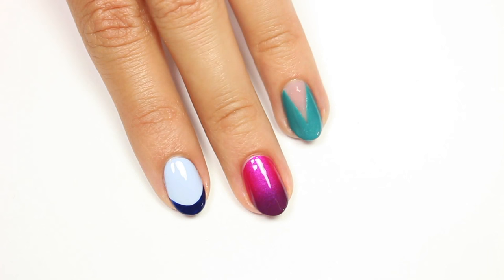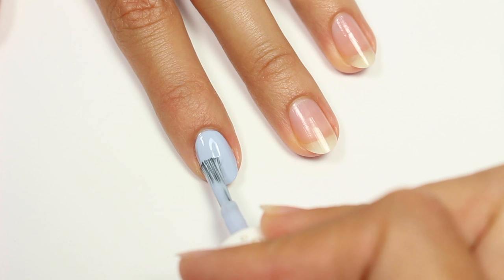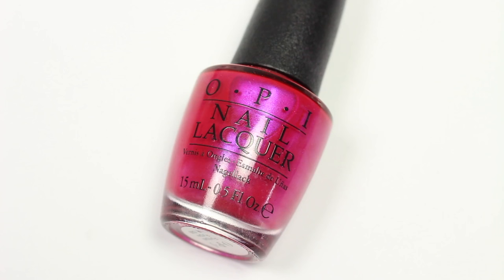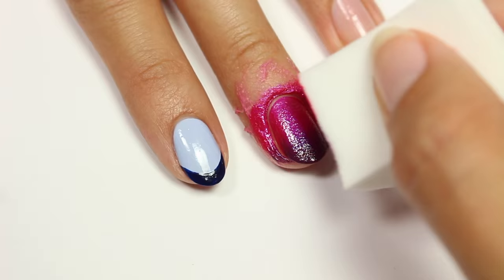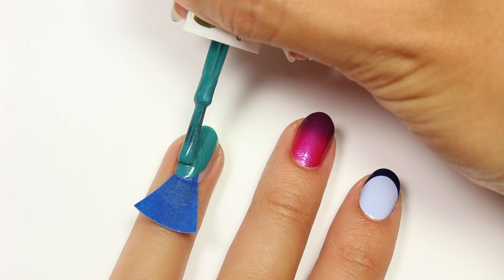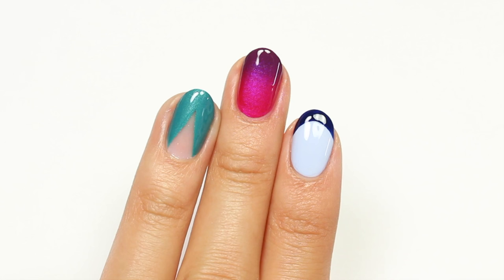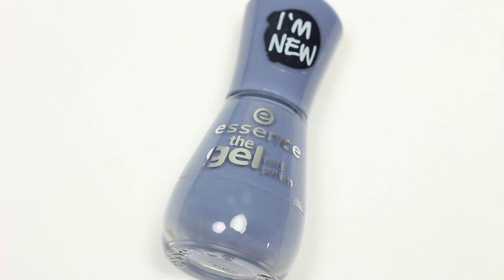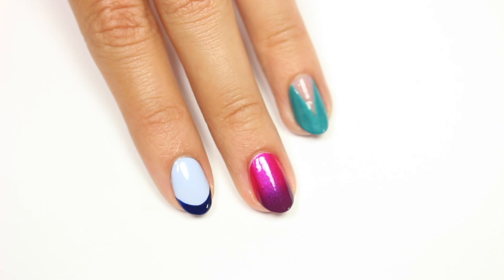Easy Fall Nail Art & Trends!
Fall is coming up fast so I've teamed up with Ulta to bring you some awesome and easy fall nail art and trends!